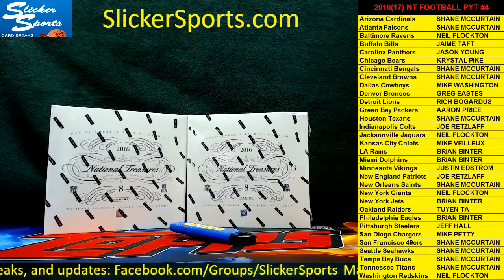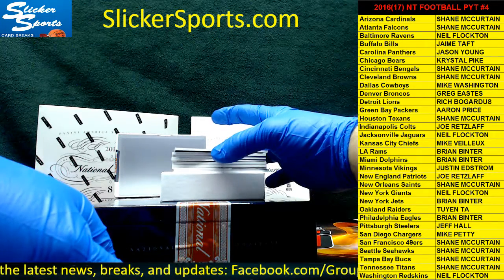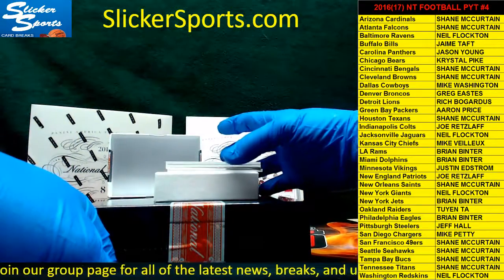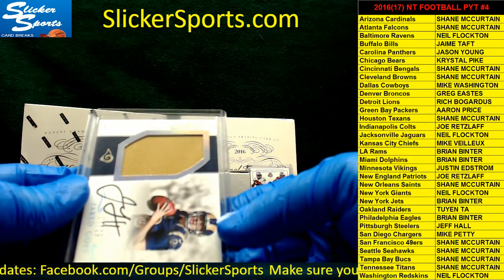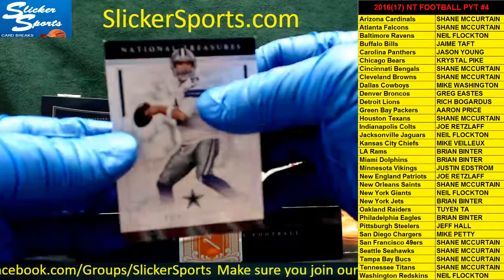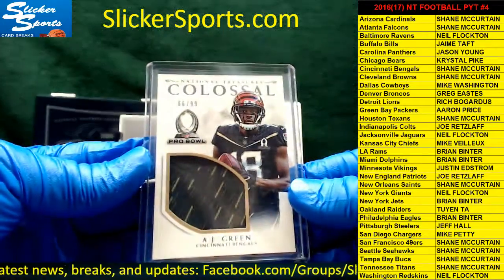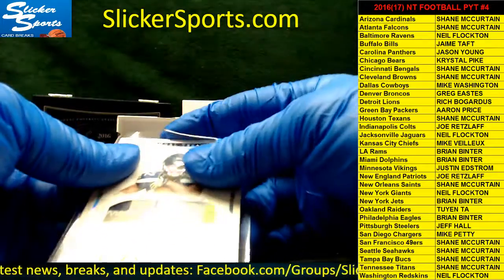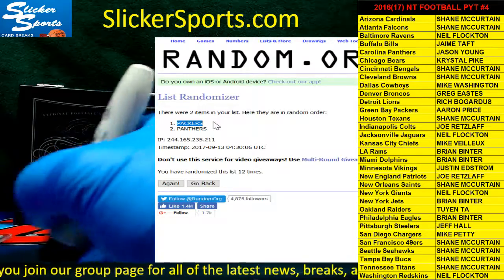2016 NATIONAL TREASURES FOOTBALL PYT #4